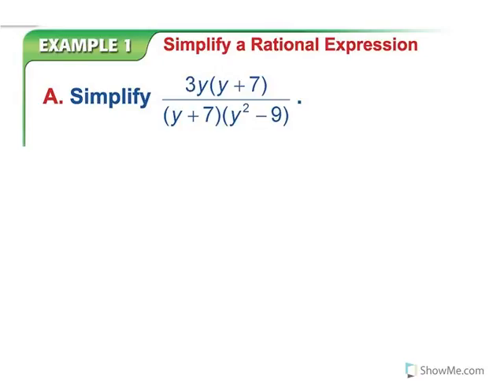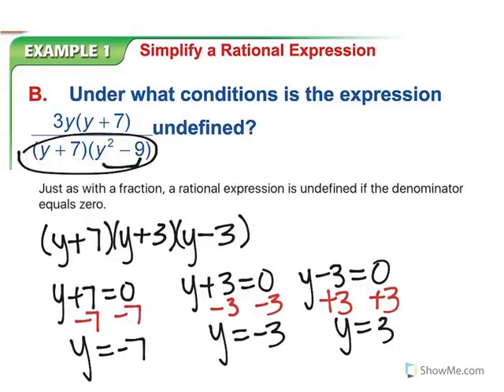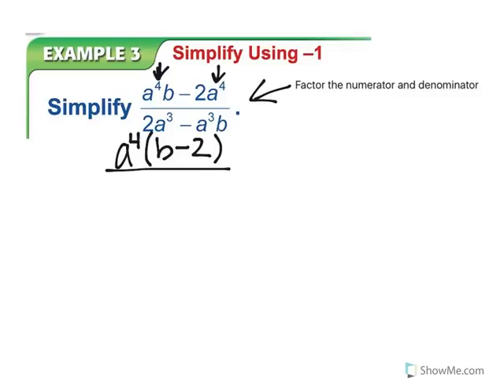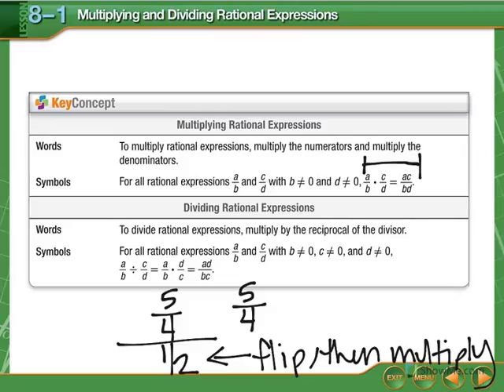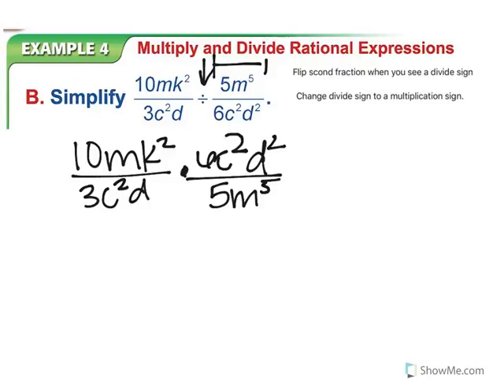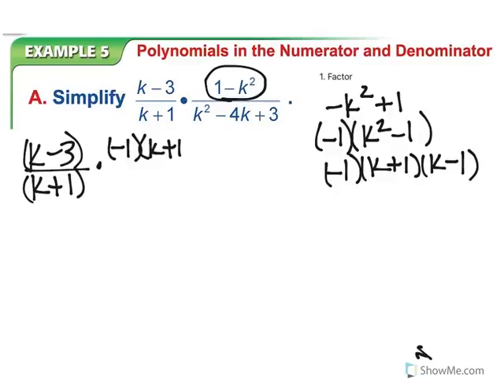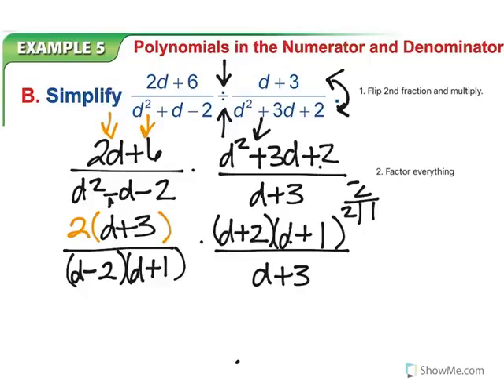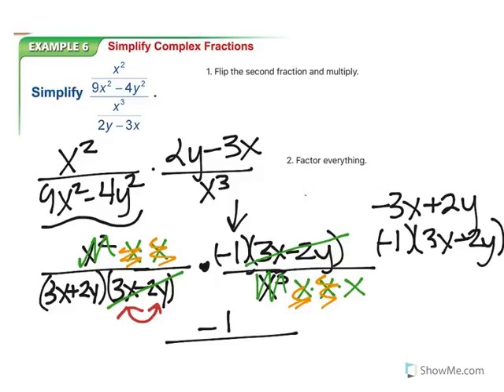8.1 Multiplying and Dividing Rational Expressions